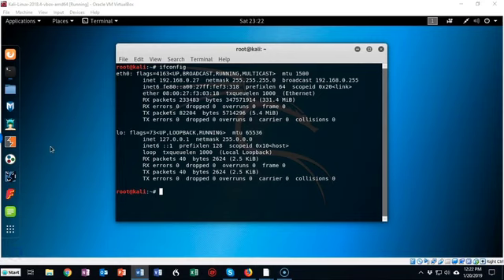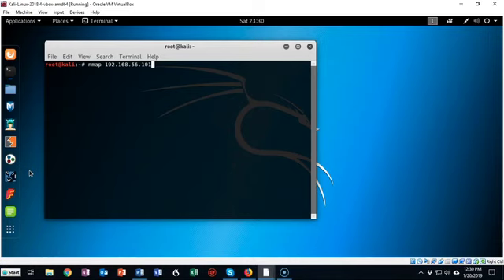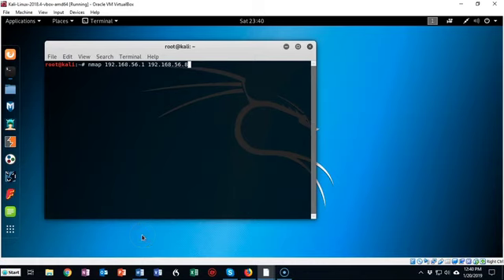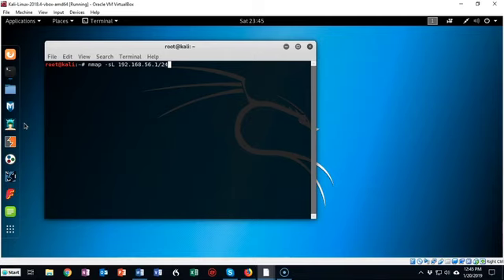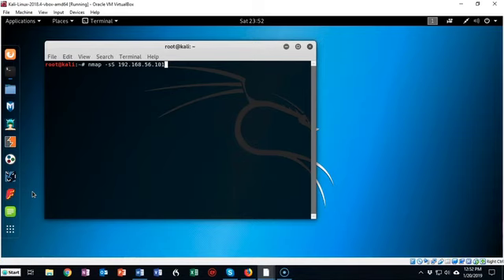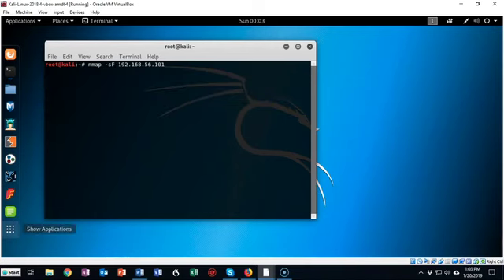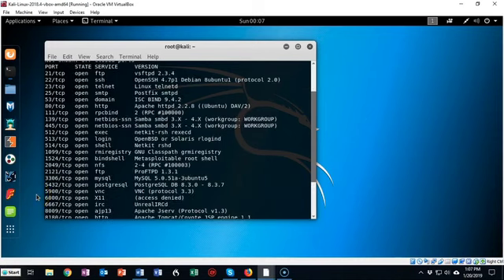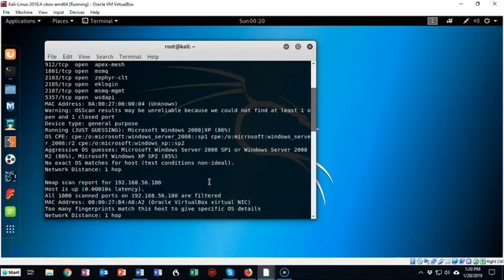Introduction to Nmap | Lec#15 | Module 04 | Documentation | Pentesting Fundamentals